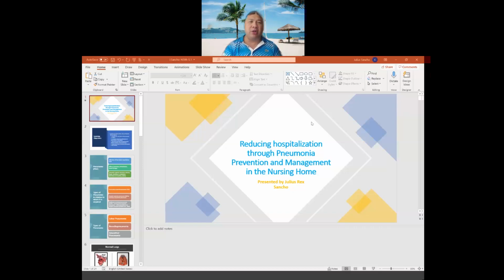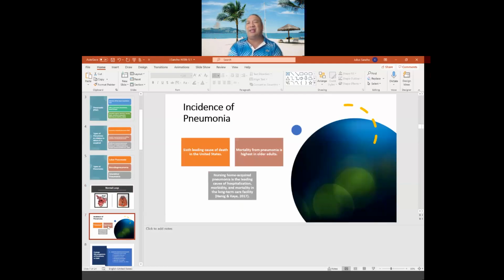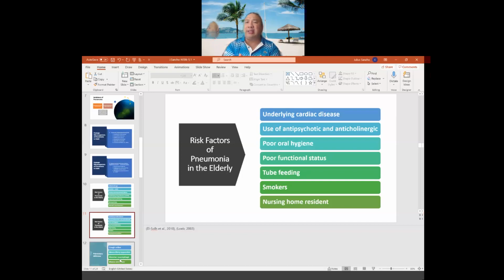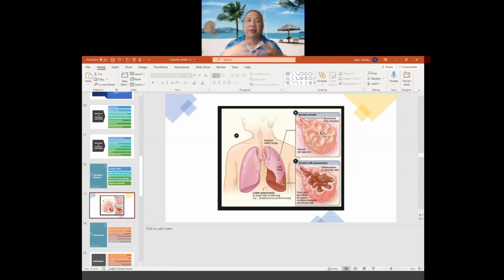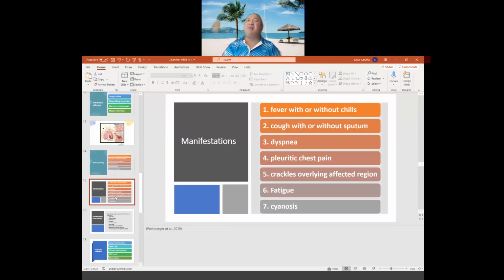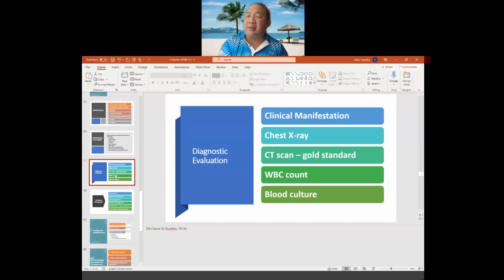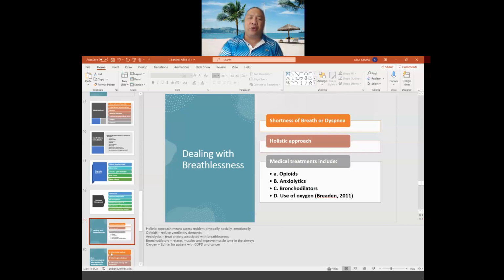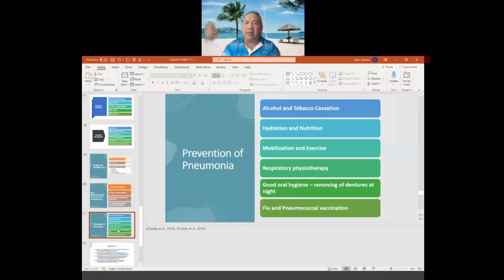MSN Project Final Document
Reduce Hospitalization through Prevention and Management of Pneumonia in the Nursing Home